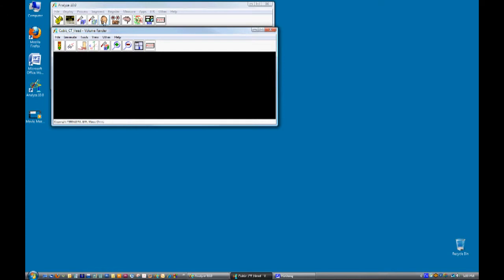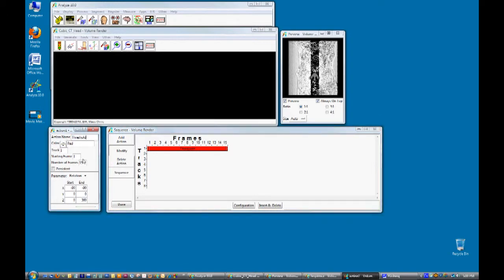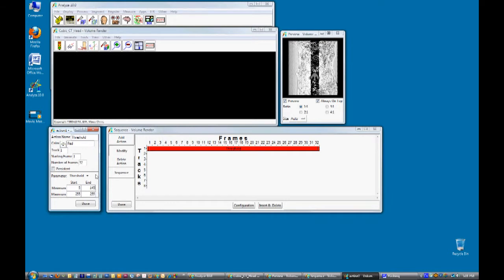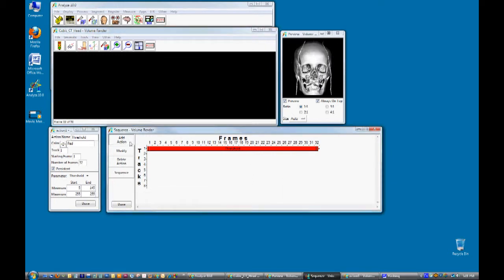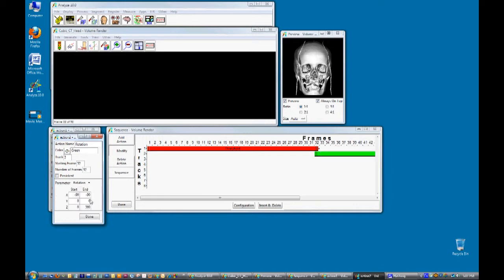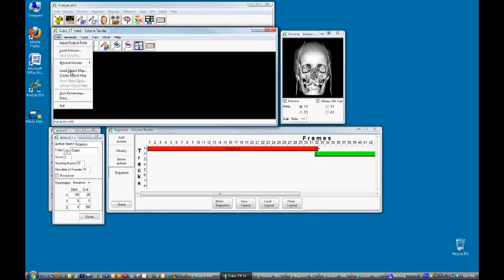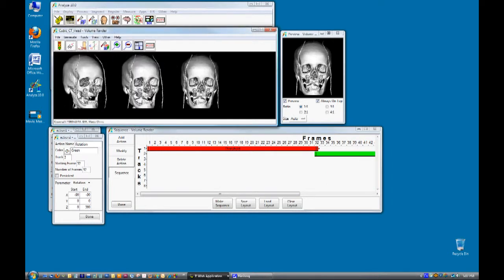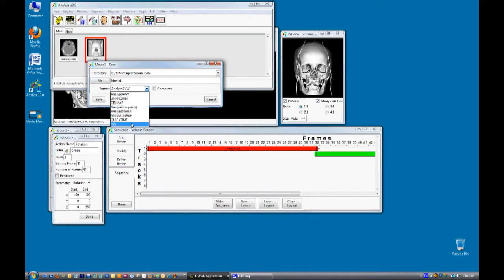Movie Making with the Volume Render Sequence Tool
Learn how to generate a movie of your medical imaging data in the Analyze software using the Volume Render tool.